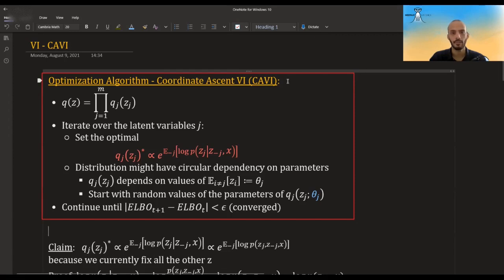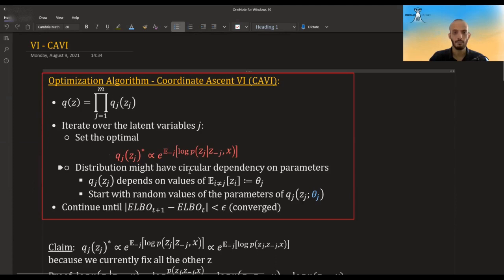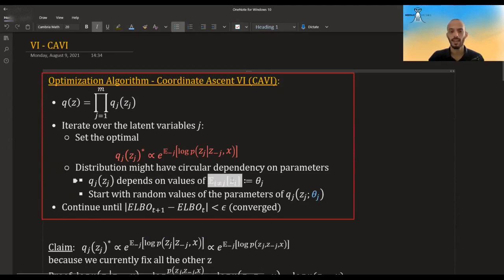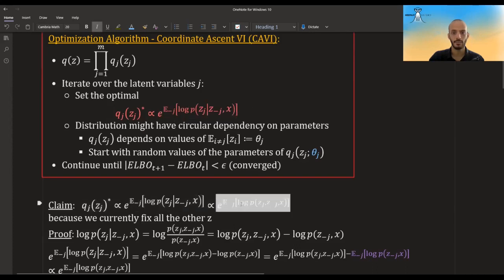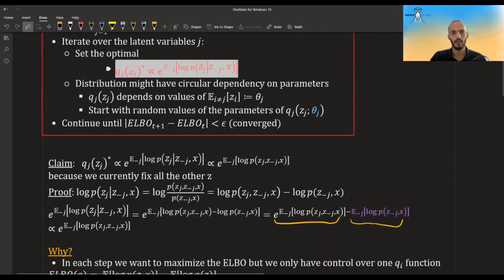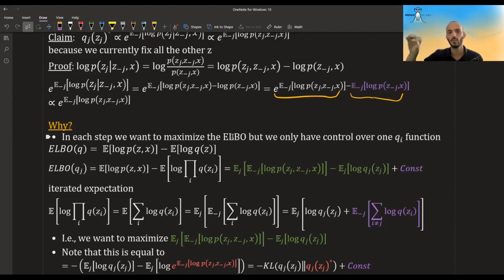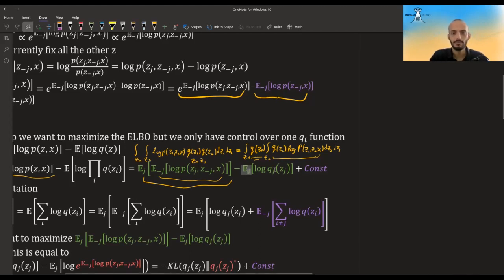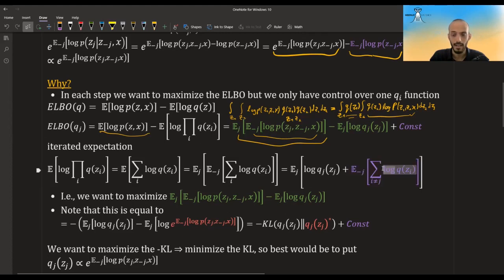VI - 6.1 - CAVI - Coordinate Ascent VI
Using "Mean-Field" approximation, we can optimize the ELBO one coordinate in a time. In this video I present the theory behind the CAVI algorithm.

At 09:03 - I made a bit of a circular logic error. What is true, is that we can assume that the e^E[log p] is (up to a normalizing constant) a distribution. So we want to minimize the KL divergence to this distribution. The best would be to simply choose q = this distribution.

The first and only online Variational Inference course!

“VI in R” Course Outline:
Administration
* Administration
Intro
* Intuition – what is VI?
* Notebook – Intuition
* Origin, Outline, Context
KL Divergence
* KL Introduction
* KL – Extra Intuition
* Notebook – KL – Exercises
* Notebook – KL – Additional Topics
* KL vs. Other Metrics
VI vs. ML
* VI (using KL) vs. Maximum Likelihood
ELBO & “Mean Field”
* ELBO
* “Mean Field” Approximation
Coordinate Ascent VI (CAVI)
* Functional Derivative & Euler-Lagrange Equation
* CAVI – Toy Example
* CAVI – Bayesian GMM Example
* Notebook – Normal-Gamma Conjugate Prior
* Notebook – Bayesian GMM – Unknown Precision
* Notebook – Image Denoising (Ising Model)
Exponential Family
* CAVI for the Exponential Family
* Conjugacy in the Exponential Family
* Notebook – Latent Dirichlet Allocations Example
VI vs. EM
* VI vs. EM
Stochastic VI / Advanced VI
* SVI – Review
* SVI for Exponential Family
* Automatic Differentiation VI (ADVI)
* Notebook – ADVI Example (using STAN)
* Black Box VI (BBVI)
* Notebook – BBVI Example
Expectation Propagation
* Forward vs. Reverse KL
* Expectation Propagation

* Community Discussion
* No Ads